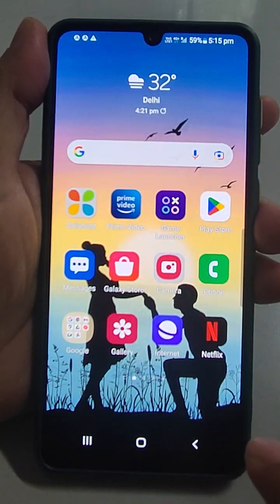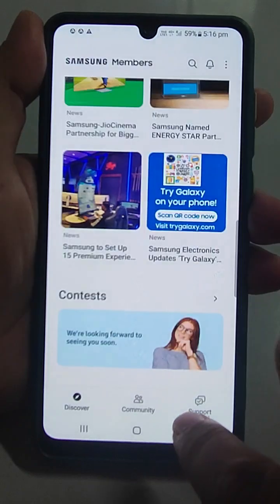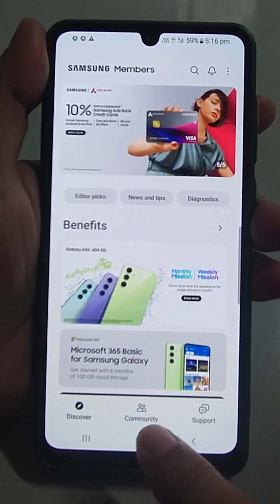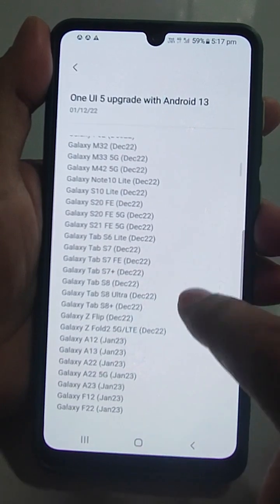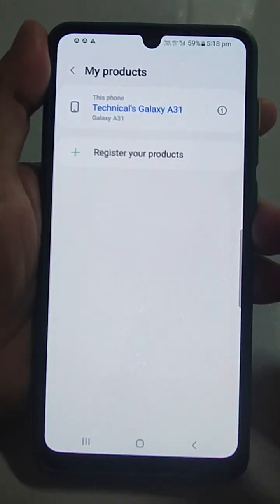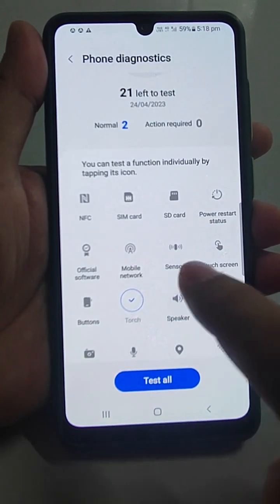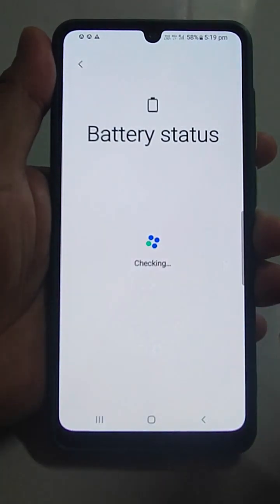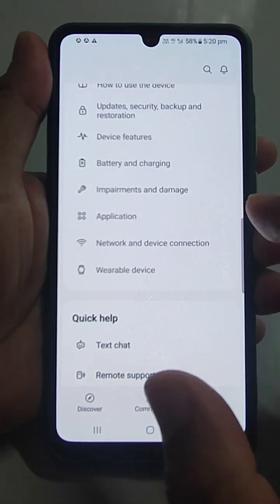Samsung Members App: How to Diagnose hardware & software issues, Latest updates one UI 5.0 etc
In this video, we will take a deep dive into the Samsung Members app, exploring its features for diagnosing hardware and software issues on Samsung devices. We'll show you how to use the app to run diagnostic tests and identify any problems with your device, as well as provide tips on how to optimize performance and prevent future issues. We'll also discuss the latest updates on Samsung's One UI 5.0, highlighting new features and improvements.

What is the Samsung Members app, and how do I use it to diagnose issues?
How do I run a diagnostic test on my Samsung device using the Samsung Members app?
What hardware issues can the Samsung Members app detect?
How do I troubleshoot software issues with the Samsung Members app?
What are some tips for optimizing my Samsung device's performance using the Samsung Members app?
What are the new features and improvements in Samsung's One UI 5.0?
How do I update my Samsung device to the latest version of One UI 5.0?
Can the Samsung Members app help me prevent future issues with my device?
What is the difference between One UI 5.0 and previous versions of Samsung's user interface?
Are there any known issues with One UI 5.0, and how can I fix them using the Samsung Members app?